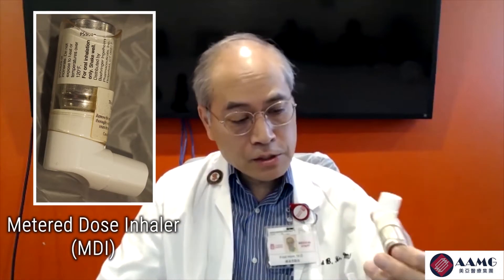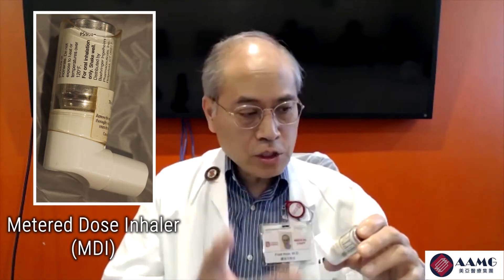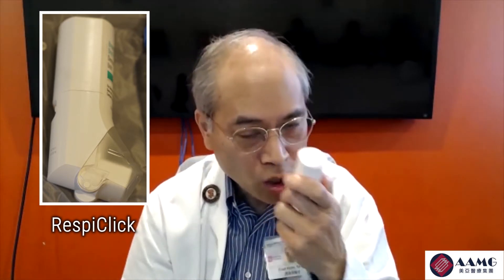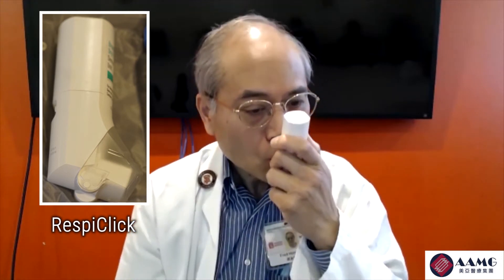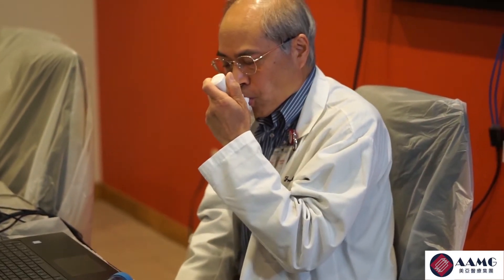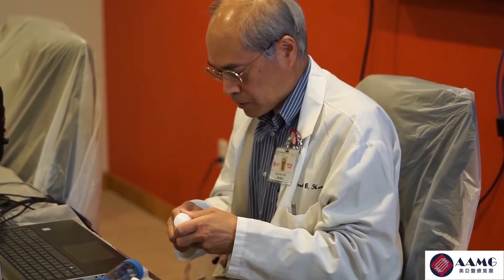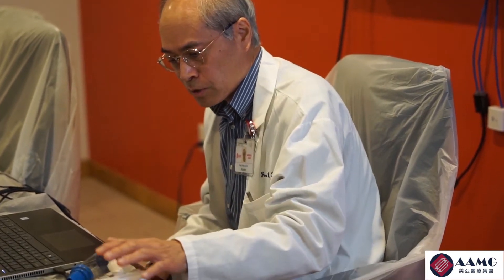Pulmonologist Demonstrates Different Types of Inhalers | AAMG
There are many types of inhalers and patients with asthma or COPD might have problems with their condition just from not using their inhaler properly. Pulmonologist Dr. Fred Hom, medical director of the ICU and Vice Chief of Staff at Chinese Hospital in San Francisco, demonstrates the different kinds of inhalers and how to properly use them.

Main Office:
909 Hyde Street, Suite 508

Office Hours:
(TUE - FRI) 9:00 AM - 3:30 PM